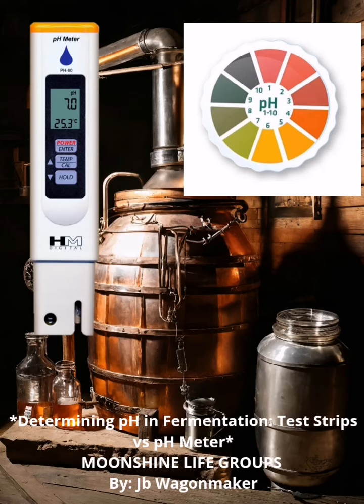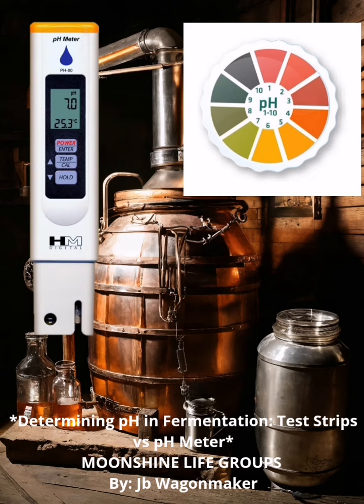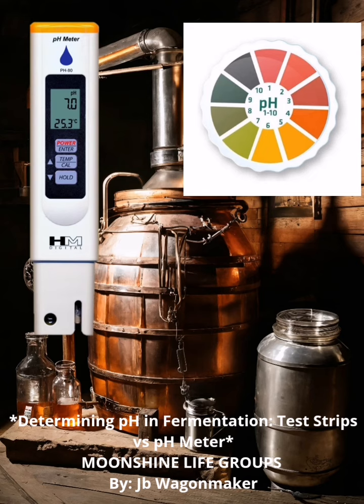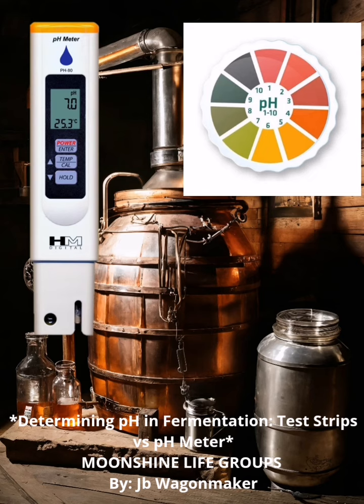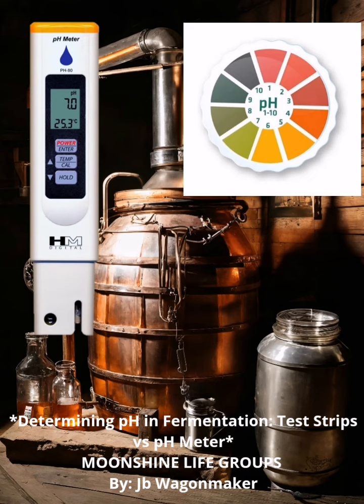Determining pH in Fermentation: Test Strips vs pH Meter.